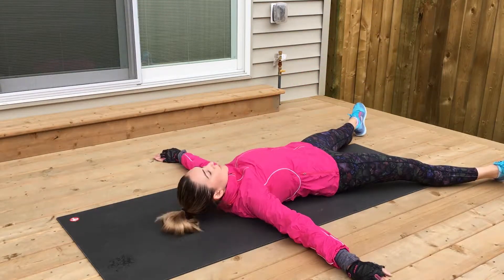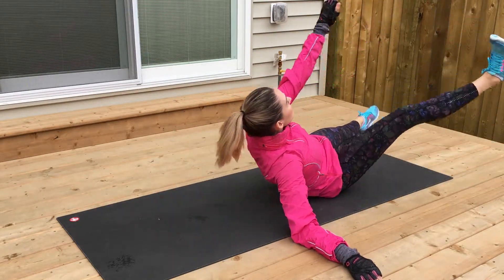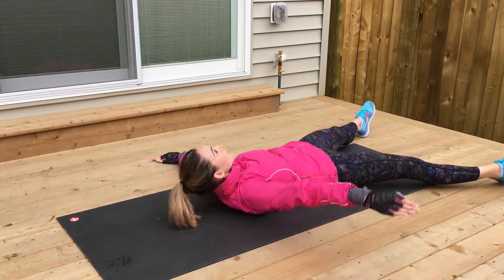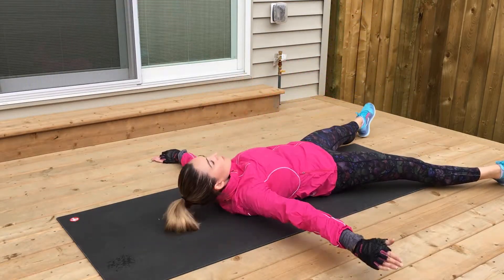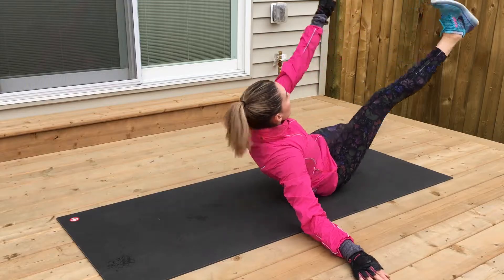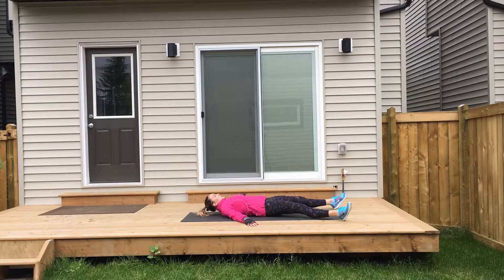I WISH I WISH on a StarFISH for An Ab Exercise THAT WILL WORK!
Here's one of our favorite ab exercises that strengthens your core and you can do from home, outdoors,  or the gym! Be sure to add it into your ab workout routine regularly for best results. Remember, if you're looking for a program or exercise to lose belly fat fast, NUTRITION, cardio and Exercise consistency is key to hitting your fitness goals!

Our Video Exercise Library has over 600 Videos & Over 60+ Workouts

STARFISH ABS
This is a fantastic core exercise that you can do from anywhere with no equipment, just your bodyweight!

Instructions:
1. Lie down on your back in a starfish position with your legs and arms stretched out wide.
2. Contract your core and tuck in your chin as you fold your body into a v-up position, reaching one arm and leg towards one another.
3. Slowly, with control lower yourself back down and then repeat on the opposite side.
4. You can use your arm that remains on the floor as leverage to help you up if you need it by pushing that arm towards the floor as you rise up.